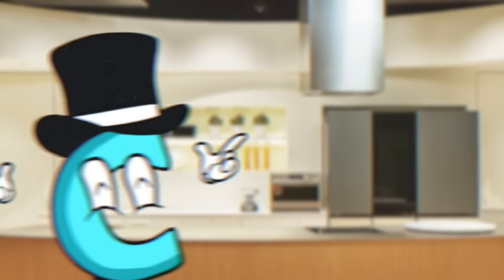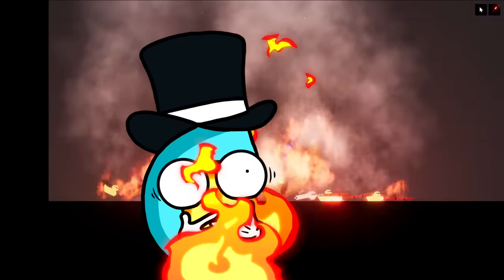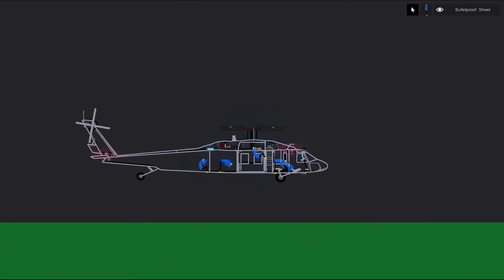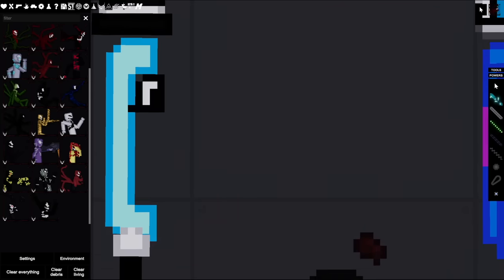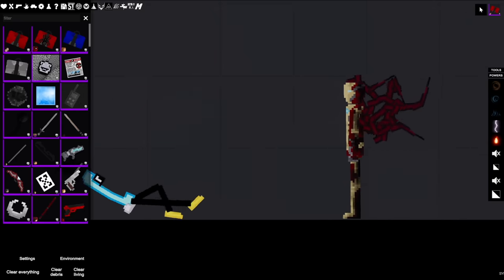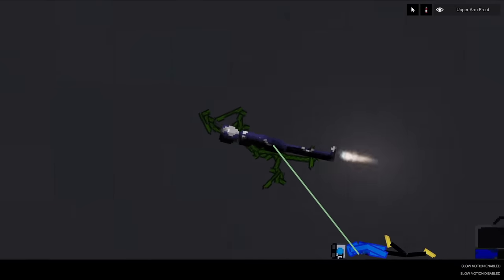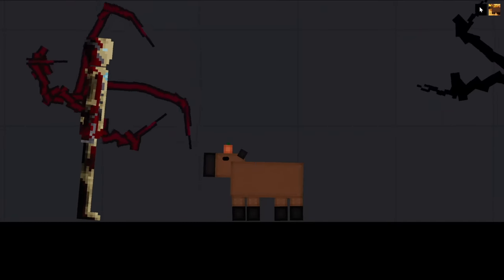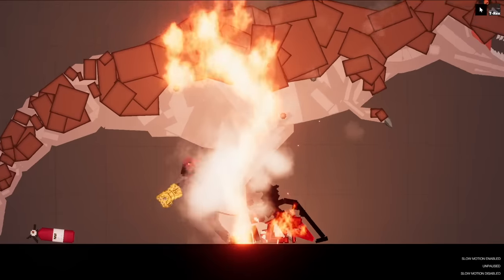We Create Iron Venom to Fight Thanos in People Playground!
Welcome back to People Playground with Ctop and @SimplyChris ! We are now in the game, let's do some dumb stuff in this physics ragdoll game! Today we combine Iron Man and Venom, and everything goes wrong! Enjoy!

Thanks to Slebbey for making Ctop and SimplyChris in People Playground!